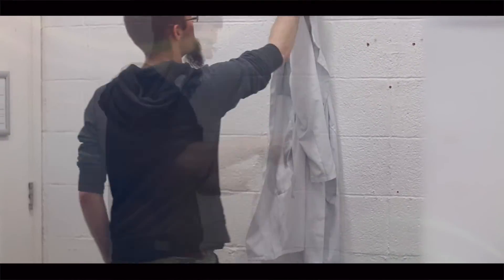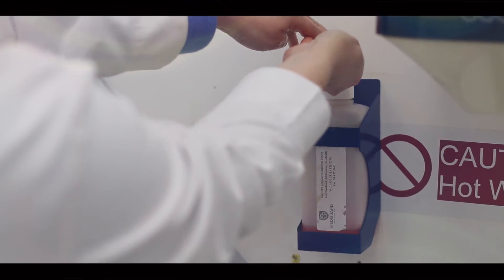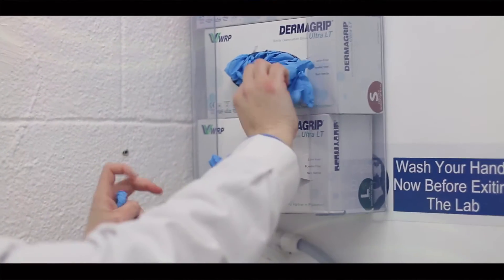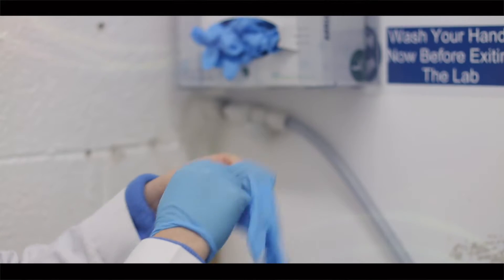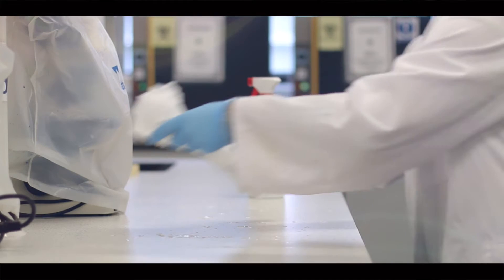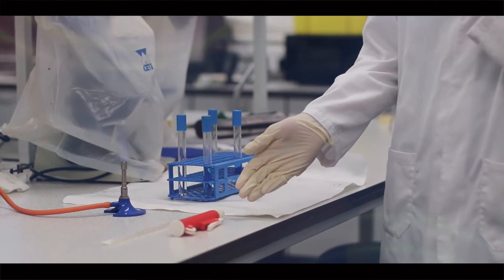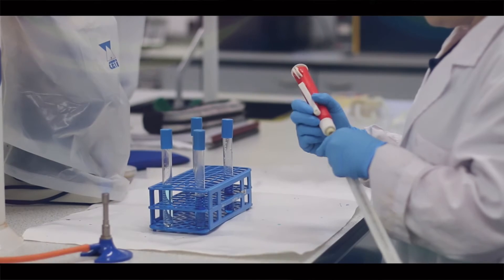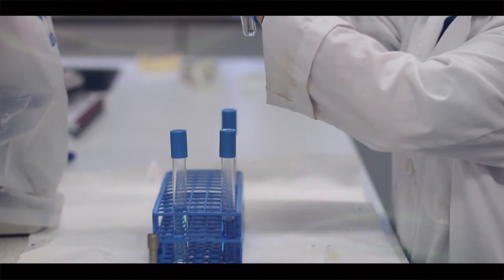Aseptic Transfer of Liquids | Microbiology Lab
Microorganisms are everywhere - in the air, soil, and human body as well as on inanimate surfaces like laboratory benches and computer keyboards. The ubiquity of microbes creates a copious supply of potential contaminants in a laboratory. To ensure experimental success, the number of contaminants on equipment and work surfaces must be minimized. Common among many experiments in microbiology are techniques involving the measurement and transfer of cultures containing bacterial cells or viral particles.

Aseptic technique refers to a set of routine procedures done to prevent sterile solutions and cultures from becoming contaminated by unwanted microorganisms in the laboratory. Such techniques are essential for experiments that require growing cells. Although a work setting that is completely sterile cannot be achieved, procedures such as disinfecting laboratory surfaces, creating a sterile field using a Bunsen burner, limiting exposure of uncapped cultures and media to the air, sterilizing materials such as bottles, tubes and glass pipettes, and avoiding contact of sterile instruments with non-sterile surfaces reduces the possibility of contaminating solutions and cultures in an experiment. The goal is for these precautionary procedures to become second nature; this comes with training and practice while working in a laboratory.

Volume transfers with sterile solutions and cultures using instruments such as serological pipettes and micropipettors are one of many types of routine techniques done in a laboratory. Different experimental applications call for instruments capable of transferring distinct, yet precise and accurate, volumes. Serological pipettes are used in microbiology laboratories to prepare cell cultures requiring media preparations involving milliliter volumes, while micropipettors are essential to molecular biology experiments that need only microliter amounts of solutions. When aseptic technique is practiced with these instruments, contamination is minimized during volume transfers regardless of amount of liquid or type of experiment.